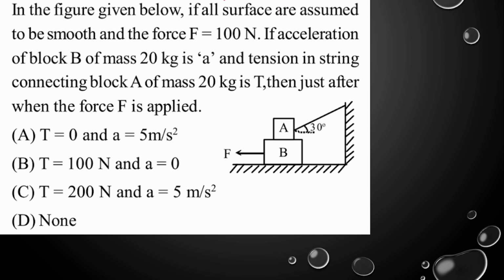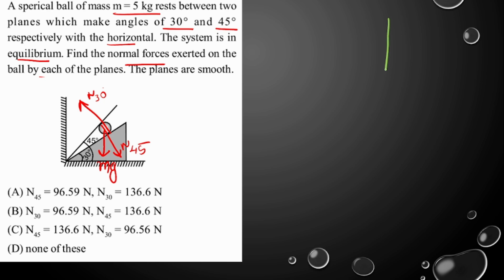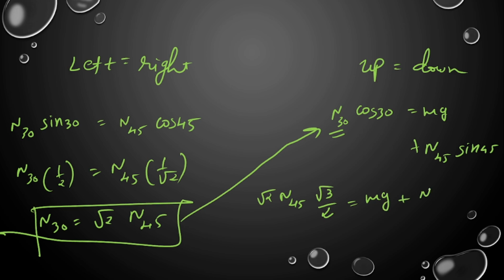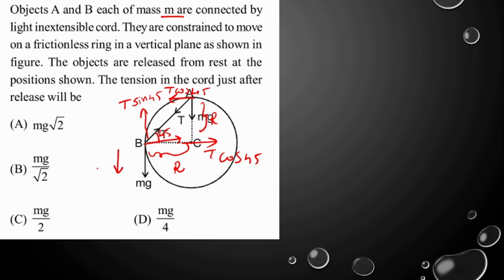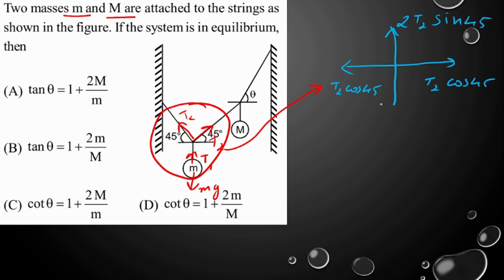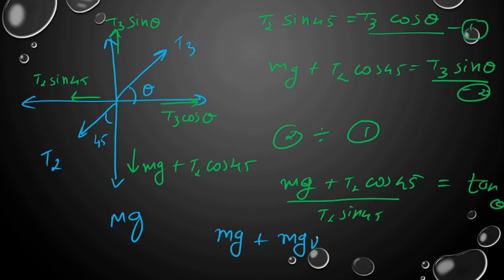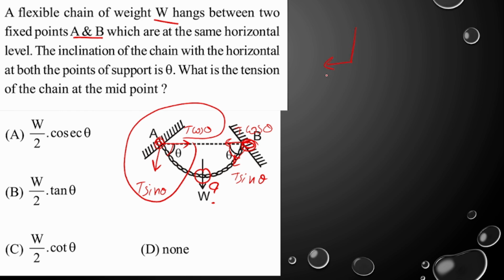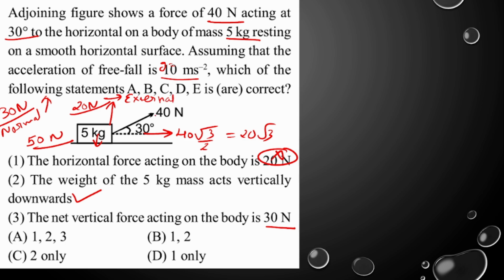FANTASTIC TRICK TO SOLVE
Dear Students,
             I hope my content will help you to understand the concepts very well. If you have any queries then you can leve a comment. We will try to solve it as soon as possible. Please do share this channel with your friends so that the can get the benifits of free online best education. Best of luck to you all for your studies.